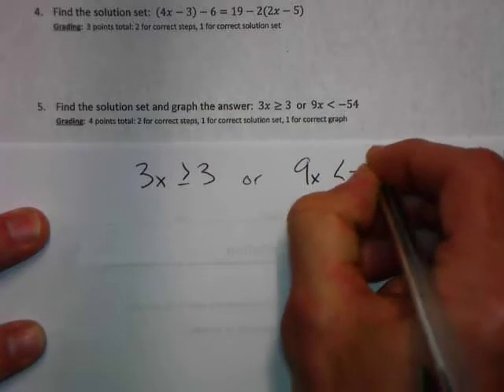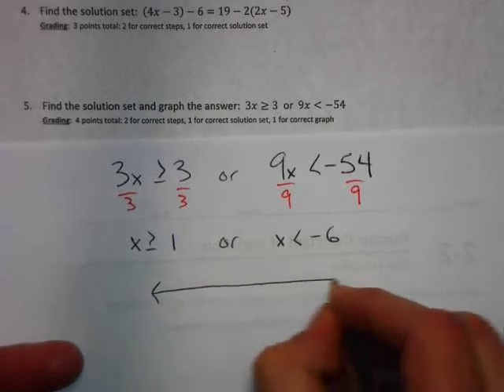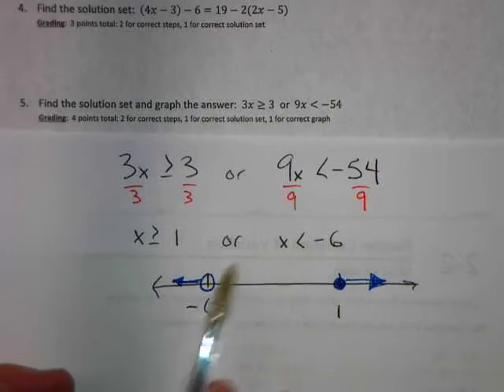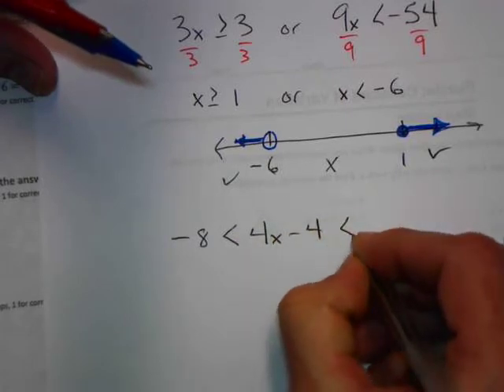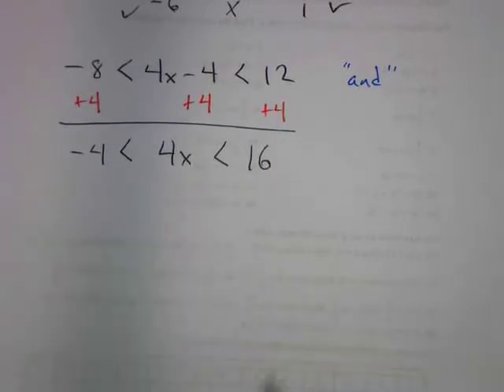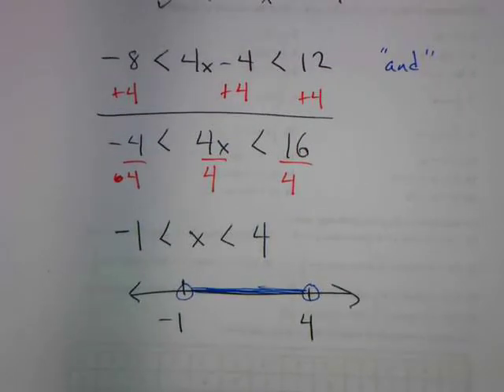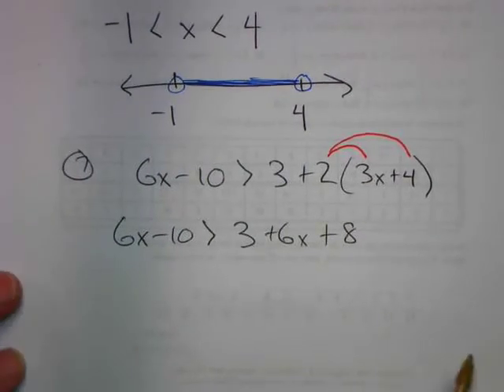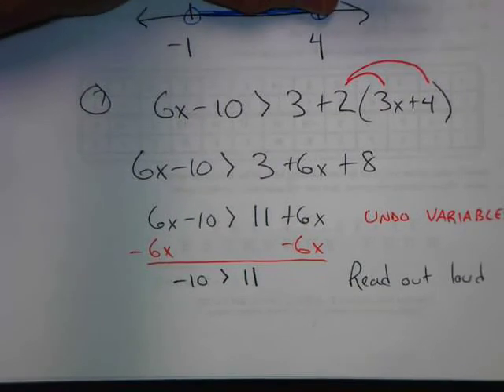Challenge 2 Lesson 4 Compound Inequalities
Learn how to solve and graph compound inequalities.